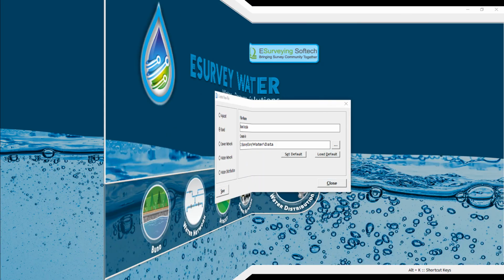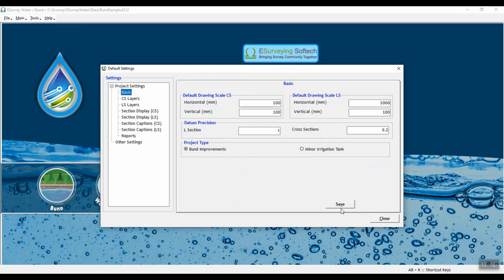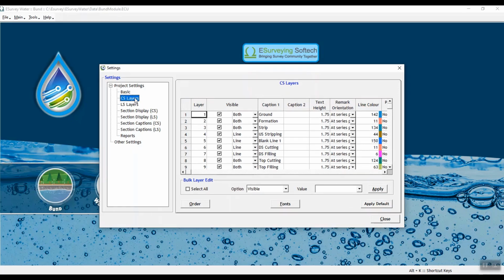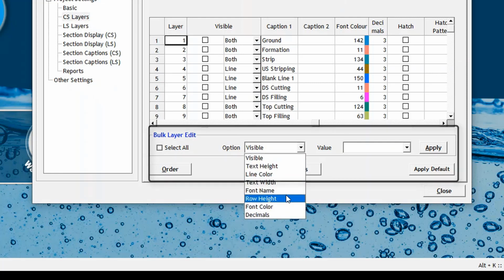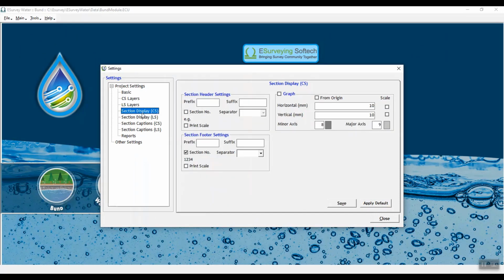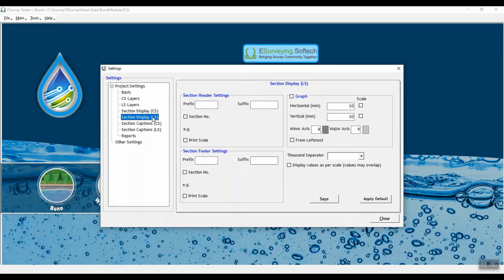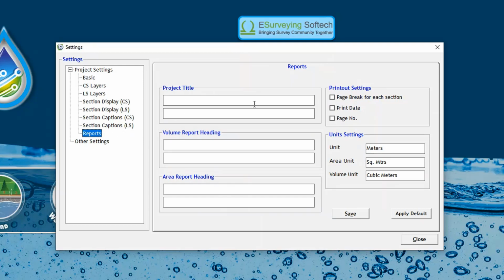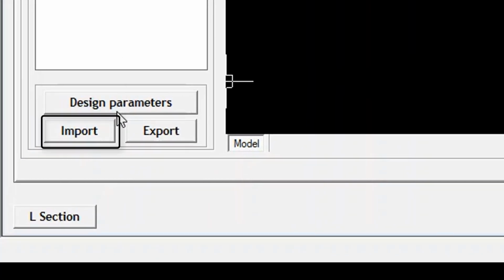Tank Bund Software – Setting up Project - Cross Section and Volume Report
Tank Bund Software Module of ESurvey Water can Create the Tank Bund Cross sections for various requirements like Rehabilitation of the existing bund, Widening of existing Tank bund (one side or both sides), with the provision of revetment and benching. First, you need to create a file and then configure all settings required for Creating Cross-Sections.

Hello everyone, In this series of video tutorials, you will learn how to use the Bund Module of ESurvey Water.

Welcome to the video tutorial about How to create a new file and update setting sin a Tank Bund Project, using the Bund Module of ESurvey Water.

Open ESurvey Water Application. In the File menu, click New File.
Select the Bund option and give a file name, and then click on the Save button.

Select the Bund sub-menu under the Main menu
First, you need to do Project Settings.
Either you can choose the Default Settings in Tools Menu, or provide the Project Settings manually for your design, as explained next.

The following settings should be done before doing the design.
In Main Menu, click Settings, and provide the settings as mentioned in this section.
First, do the Basic Settings in the Basic Tab.

Here, choose the settings for Default Drawing Scale LS and CS, and set the Datum Precision.
Choose the Project Type from Basic Settings, that is,‘Existing Bund Improvement’or‘New Minor Irrigation Tank’, depending upon your requirements, and Save it.

Next, to set the cross-section Layers settings, Select CS Layers in Project Settings.
In CS Layers Tab that opens, enter the settings for CS Layers like, Layer Visibility, Captions, Text Height, RemarksOrientation, LineColor, ProjectLine, LineType, TextWidth, Font Name, Row height, Font Color, Decimal Precision, and Gradient Type.

If you want to edit many layer settings with the same values, you can set that directly in Bulk Layer Edit Group.

Choose the Layers with common settings by checking the respective layer checkbox, or check the box by selecting Select All.  Select the item from Option Dropdown and Specify a Value and click Apply as shown.

To set the Layer Order in Drawing for Printable Layers, click the Order button and in the window that opens, set the order by selecting the layers and clicking the buttons Up and Down to change the order level.

Click the Fonts button to set the Fonts in the window that opens.
To keep the default settings, you can click the Apply Default button.
In the same way, you can apply settings for LS Layers by selecting the respective Tab.
Next, Select the Section Display (CS)Tab.

In Section Display tab, you can edit the Section Display Settings for the cross-section.
In Section Header and Footer Settings, set the Prefix and Suffix. Select Section No. and Print Scale if you want to display it and choose the Separator.

In Graph, select the Horizontal and Vertical scale, Majoraxis and MinorAxis. If you want to display from the Leftmost position, check the box From Leftmost.

Select the Thousand Separator.  If you want to display the values as per scale, check the checkbox.

The section display (LS) settings can be done in the same way as Section Display (CS) settings.

Next, Select the Section Captions (CS)Tab.
Here you can set the Font, Height, Width, and Color for Cross Section Captions.

Next, Select the Section Captions (LS)Tab.
Here you can set the Font, Height, Width, and Color for LSection Captions in the same way as you did for Section Captions (LS) Tab.

Select the Reports Tab to do Report Settings.
Here you can set the Project Title, Volume and Area Report Headings, Printout and Unit Settings.

Select Other Settings Tab to set the other LS and CS settings like Row Header Width, Height of Remark Row, Interior Line, Index Line, and General Settings Like Projection Line Color and Leader Remark Wrap details.

In this video, you have learned how to create a new file and apply settings to a Tank Bund Project.

In the next video, you will learn how to Import data to ESurvey Water Interface.